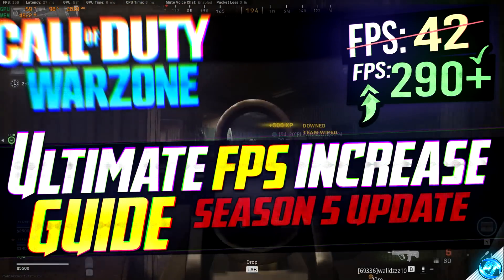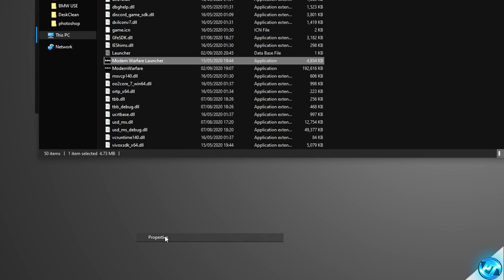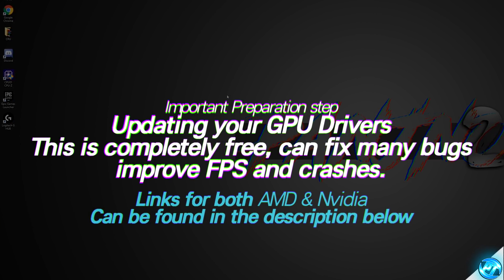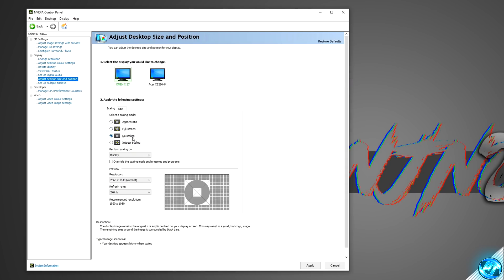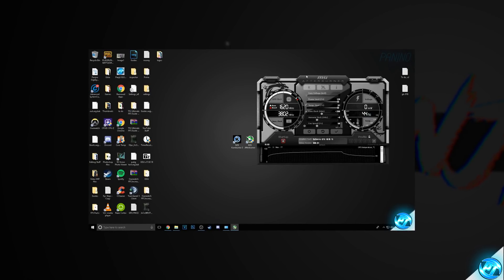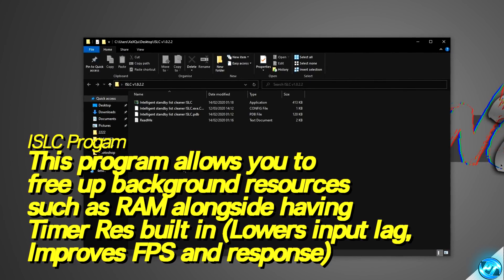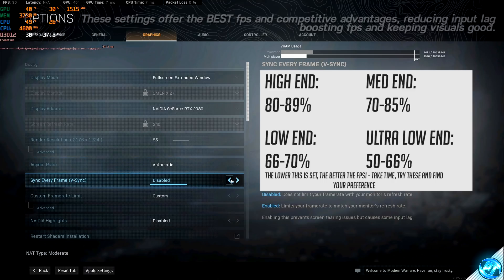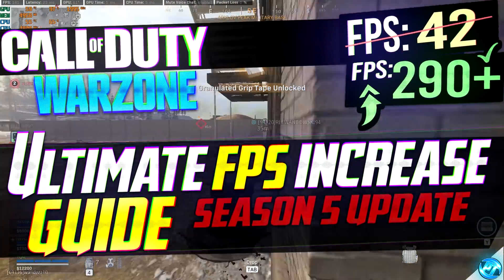🔧 COD: WARZONE Dramatically increase performance / FPS with any setup! / Best Settings! Season 5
Warzone FPS increase guide, Call of duty free to play BR more fps, fix lag, Reduce input latency and stutter✔️ better fps, boost fps within Call of duty warzone SEASON 5 Update

This video will teach you guys how to optimize warzone / call of duty modern warfare for the best increases possible to boost fps reduce lag stop stuttering fix spikes and improve visuals with the best competitive settings, reduce input lag within call of duty modern warfare WARZONE battle royale mode which is free to play!

Stuff for video:

📍📍The NEW, Highly Improved Season 6 Guide is OUT NOW, For the BEST FPS Gains, Lowest Input latency in SEASON 6

System Specs
High end:

Low End / Older:
3000Mhz DDR4 8GB
2 x 500GB HDD

- My Equipment -
Earphones - Xaomi Mi Pro